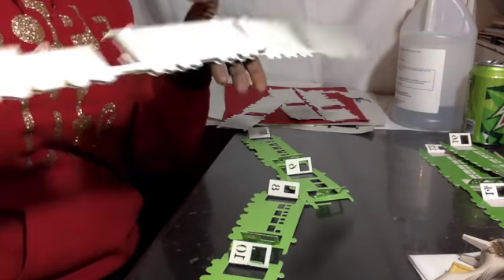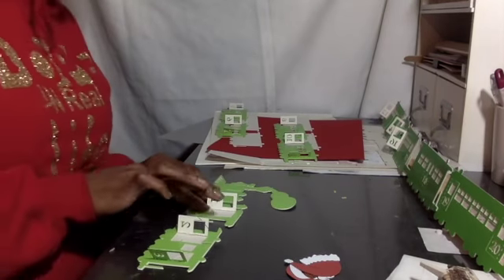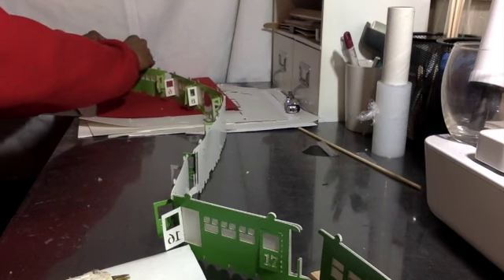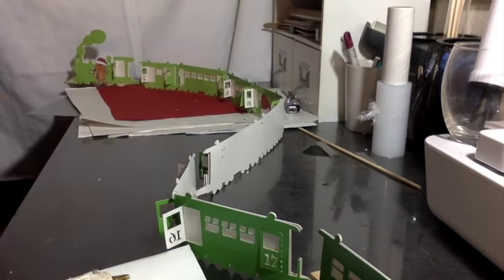DIY Calendar Train | Christmas 2021 | 12 days of crafts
Hello everyone and welcome back to another day of 12 days of craftmas!! Does your child keep asking how many days until Christmas? Mine does so I made a calendar train for my son! Now he can count down all by his-self. Wish I would have made this sooner. 8 more days!!